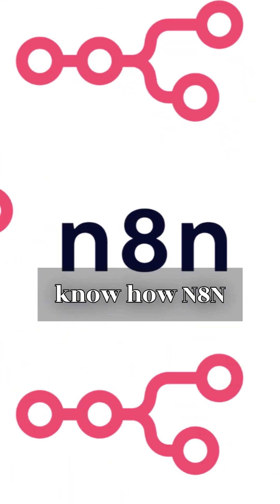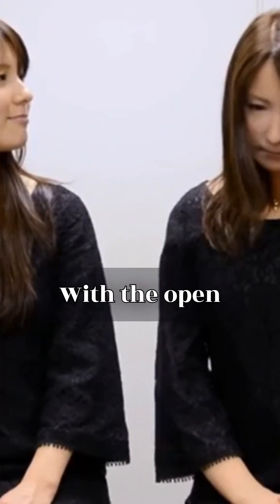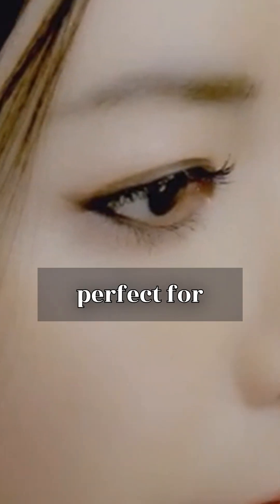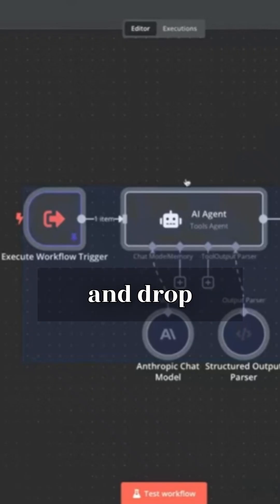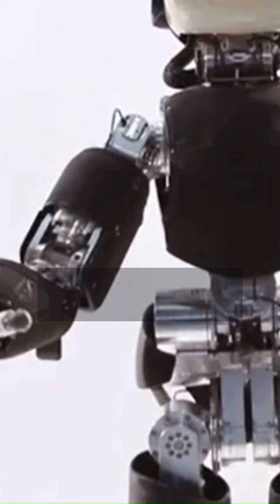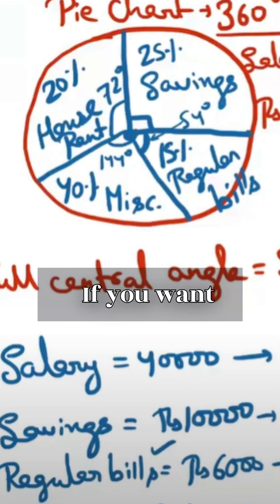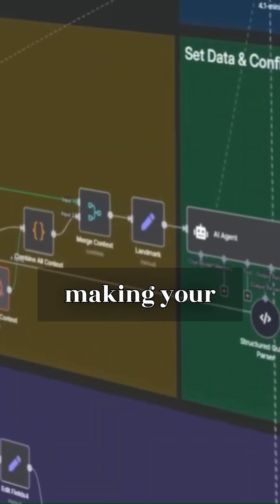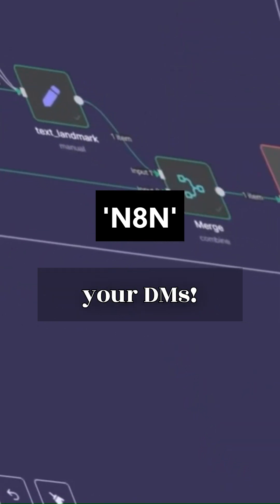N8N & Robotics | Know Robotics Part - 1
In this episode, we explore how N8N workflows can be used in robotics to automate processes, connect sensors, manage data, and even control motors. From AI-powered insights to real-world robotic applications, this video sets the foundation for understanding the future of automation in robotics.